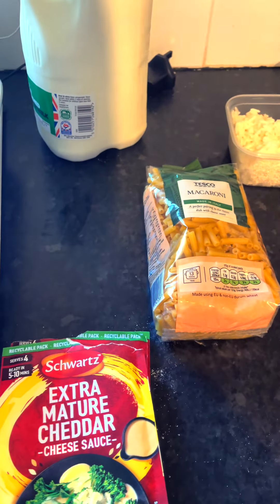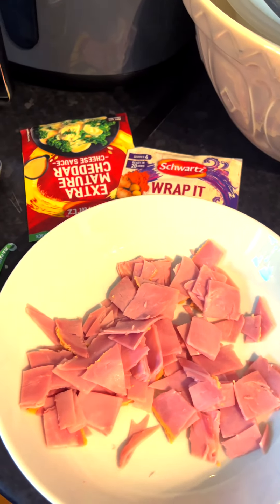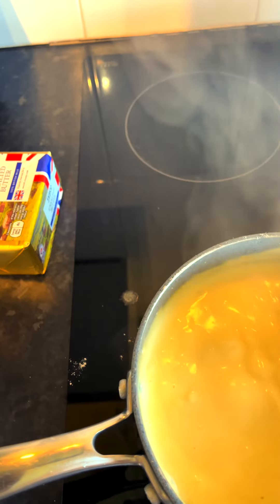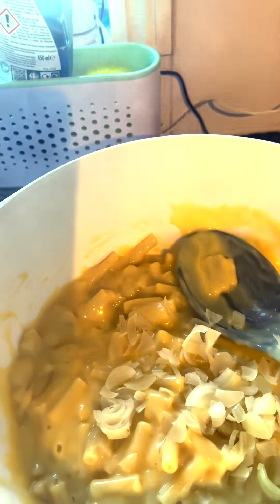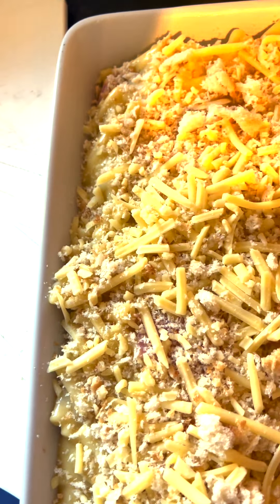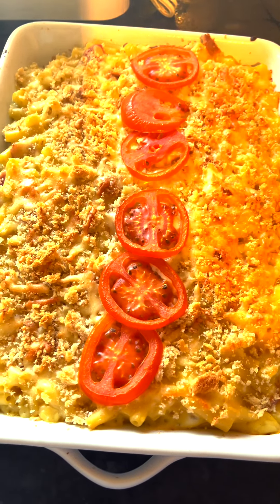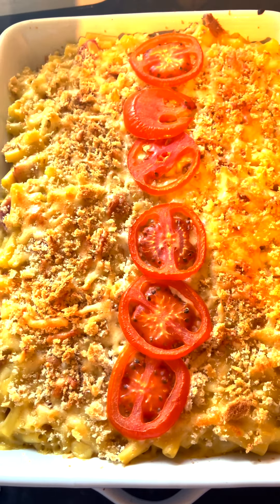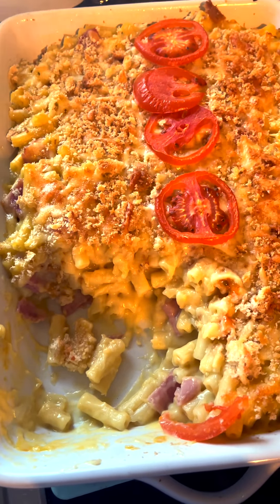mac & cheese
this is my take on good old " Mac n cheese" this is great for portioning out and freezing for lunches and as a dinner along with maybe a mixed salad and possibly garlic  bread.
I've made this for my granddaughter for when she she comes from school starving, to pop in the microwave, instead of filling up on junk food.#